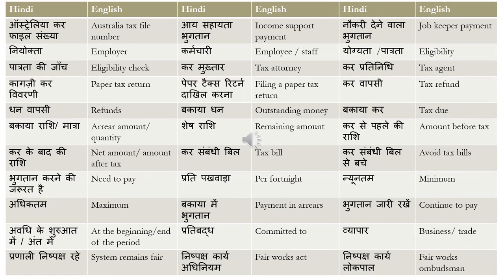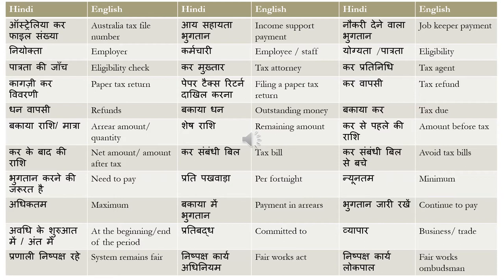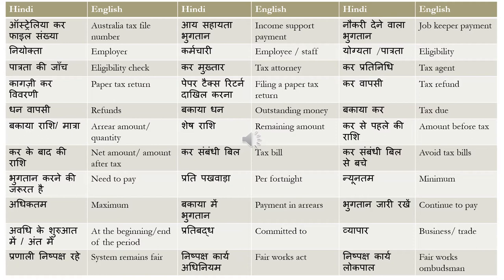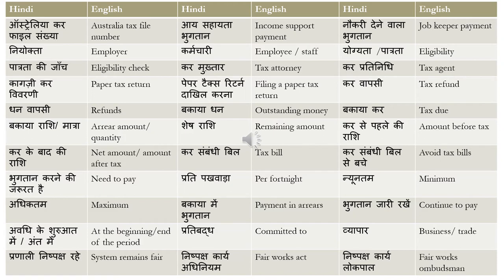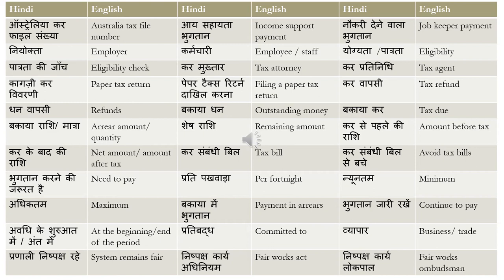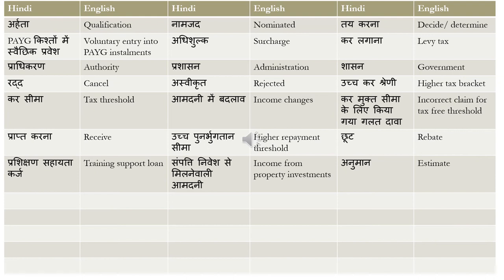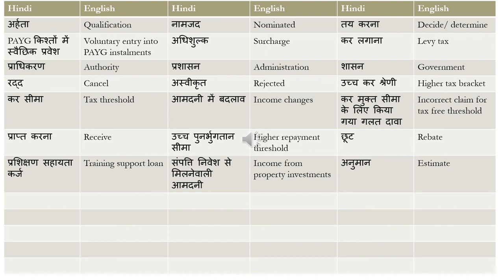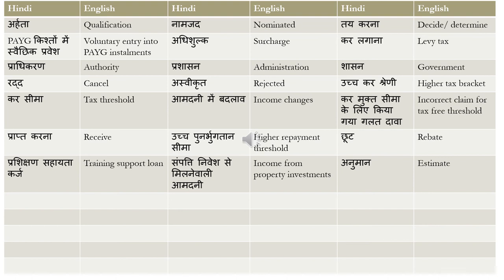NAATI CCL Vocabulary series 6: Australia Taxation Words